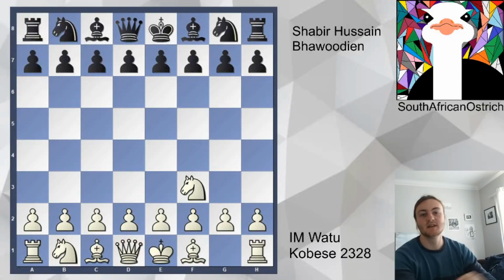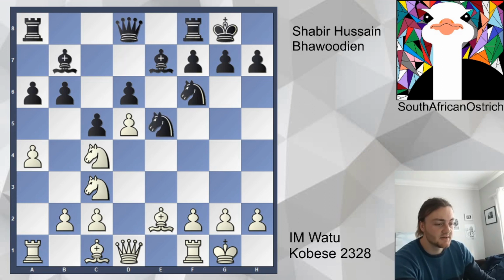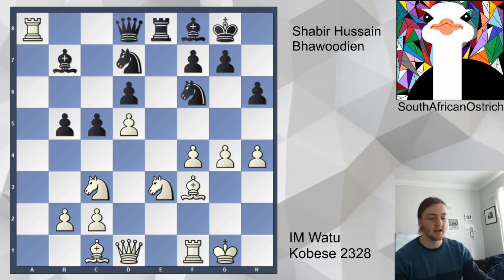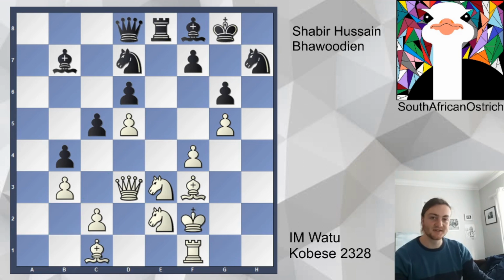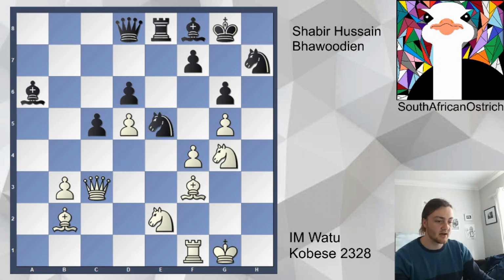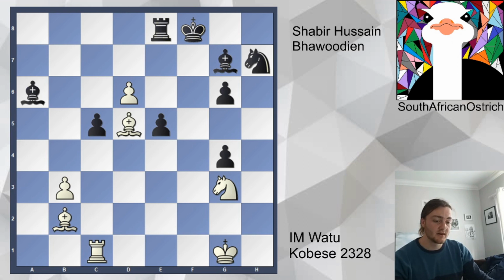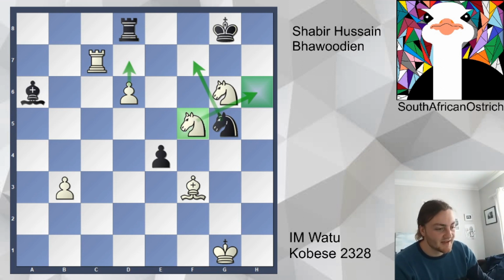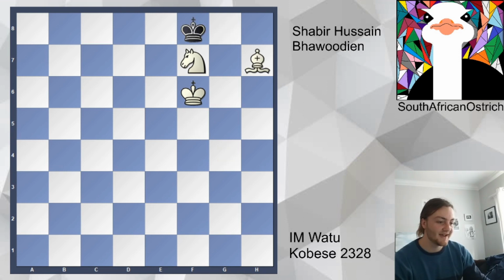Heavy blows: IM Watu Kobese vs Shabir Hussain Bhawoodien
This game was played in the 2015 South African Open chess tournament. Were you there when it happened?